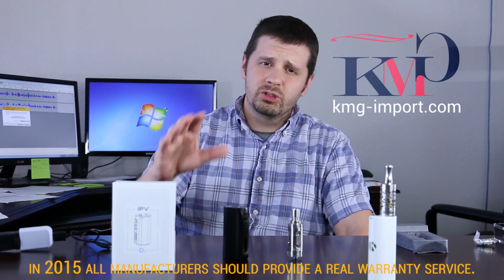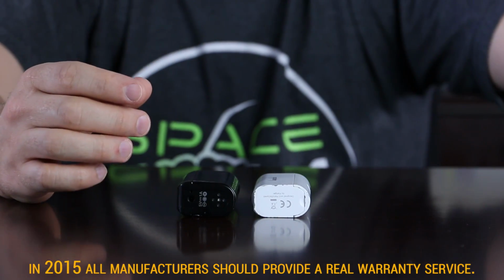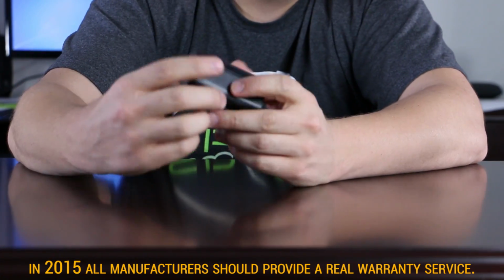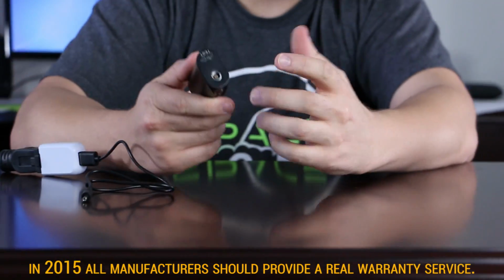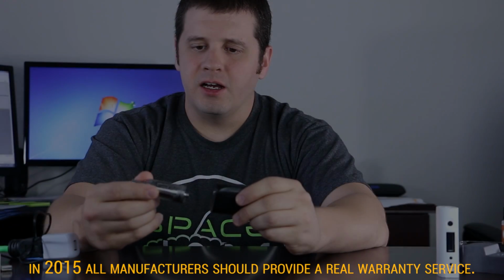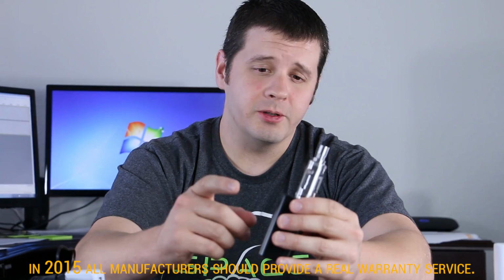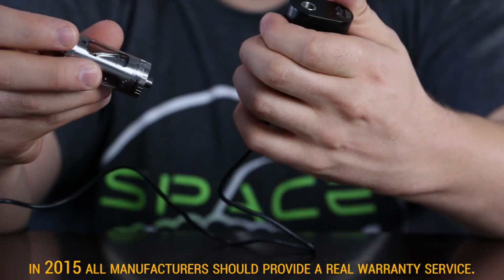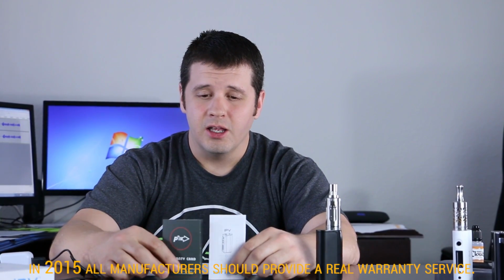IPV D2 by Pioneer 4 You - First Look Review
In this video we have a first-look at the new IPV D2 that is set to release mid this-week. The IPV D2 is a small, 75watt, temperature control, single 18650 electronic cigarette device with a warranty.
A special Thanks to KMG-import.com and Pioneer4You